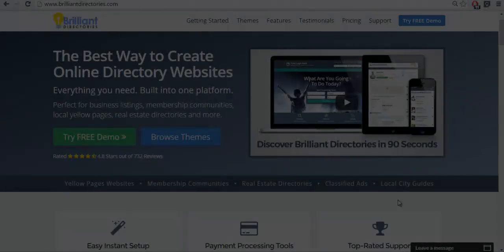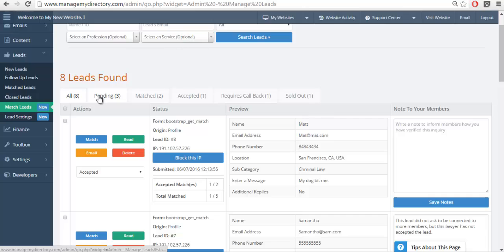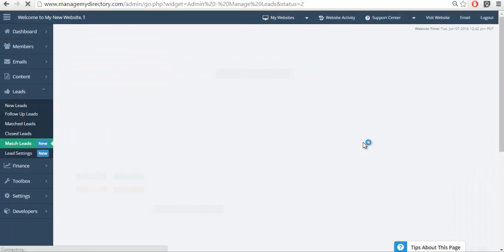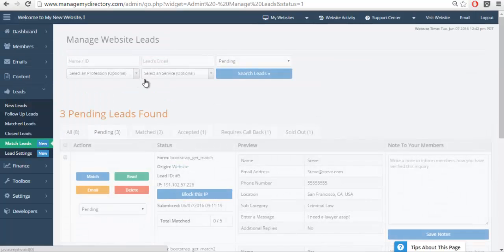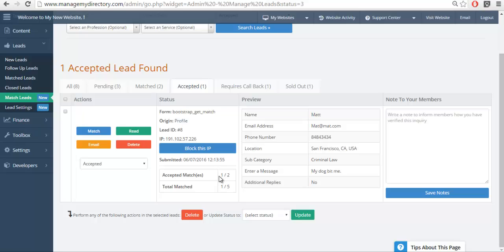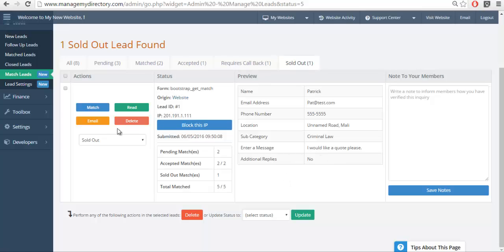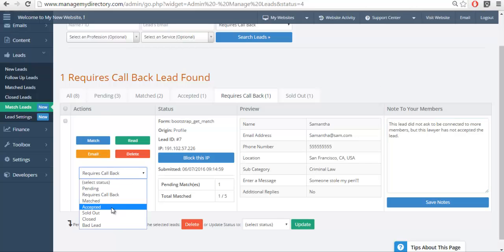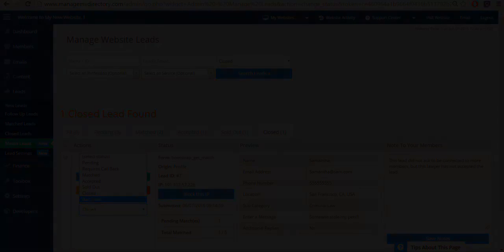The Different Lead Statuses [Organizing Your Leads Guide] 📝 Brilliant Directories Tutorial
👋 In this video we'll go over each of the various lead statuses available to you and explain how you can manage each of them.

As you interact with the leads you get on your site, their status in the admin dashboard changes.
➡️ This video will explain what each status is (and what you should do with the leads in that status).
Generally, in the admin dashboard where the leads are, you’ll find an “all” tab, a “matched” tab, “pending”, and a few more. These tabs make it easy to sort your leads. We’ll guide you through the typical process you should take with each unique lead.
Watch the video to see the full guide!

💬 Do you have any questions about the different lead statuses?